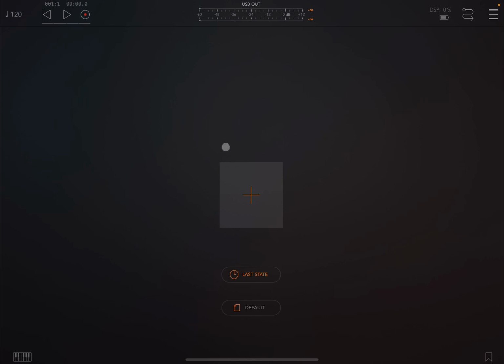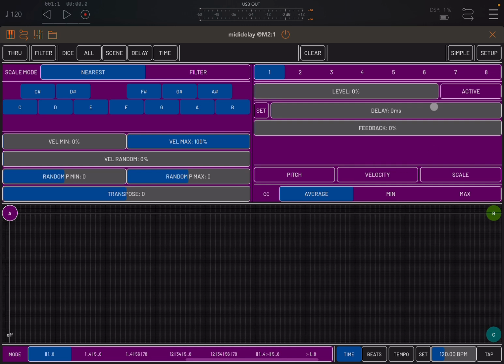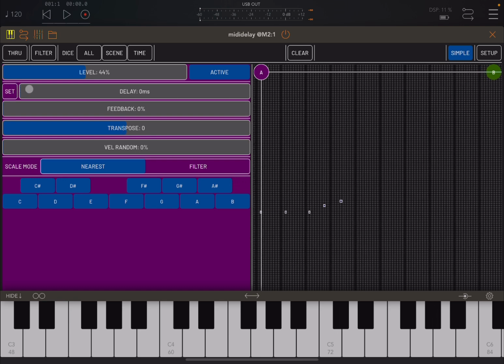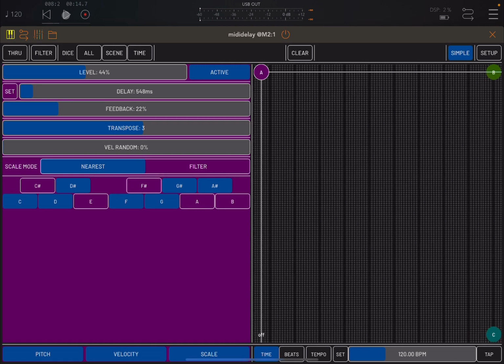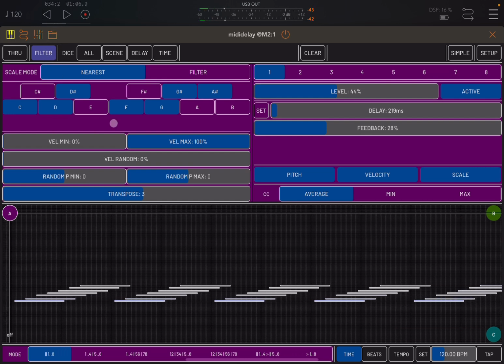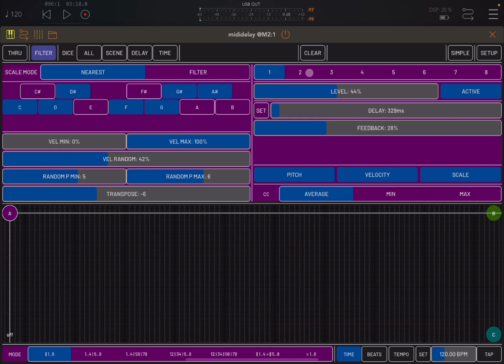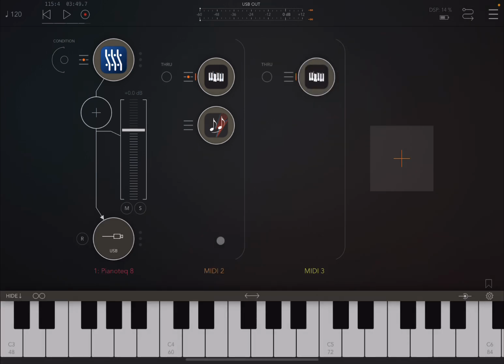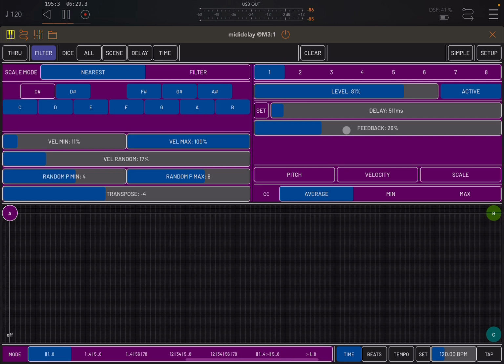Alexey Nadzharov mididelay - Getting Started and Demo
mididelay is an implementation of traditional delay effect adapted for the MIDI data.

It features:

• 8 independent delay lines with feedback
• Each delay line can process MIDI notes, control change, aftertouch, polyphonic key pressure and pitch bend messages.
• For the feedback, the "feedback level" is applied to the messages; note messages change velocity and all other messages can be mixed with previous values using one of three modes (average, minimum and maximum value)
• It's possible to organise delay lines in different possible 'algorithms', sequentially and/or in parallel
• There are three effects available inside delay's feedback chain: scale quantise, pitch and velocity value operations randomisation
• Each 'preset' contains 3 independent scenes marked "A""B" and "C", it's possible to cross-fade between them and adjust overall amount of the effect with 2D pad.
• Simple mode: only one delay with scenes morphing.

Standalone and AUv3

Winners:

Rijge
Beargonefission6160

Rules to enter the competition to win a code for this app:
1 - Subscribe to the channel, 2 - Click on Like, and on the bell icon, 3 - Leave a comment about the video on YouTube, 4 - I will choose 2 winner/s from the comments on the video and update the video description in the next 2 days about who won, 5 - The winners can retrieve a code sending an email to with a screenshot as a proof they are subscribed to the channel. You need to check on the video description if you won or not as I will not be leaving a reply to comments as per previous rules. After I notified who the winner/s is/are I will give 2 days for the codes to be collected. After 2 days the codes not collected will be distributed to other subscribers. The rules above have changed due to continued challenges with reliability of comments in YouTube.